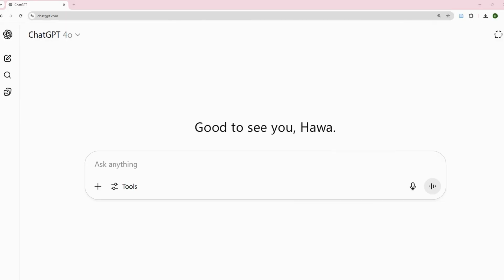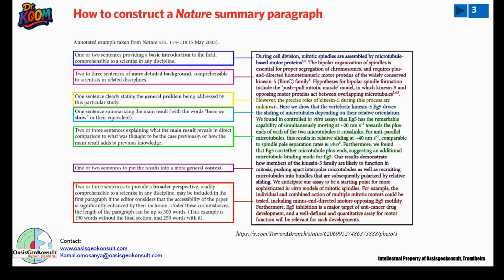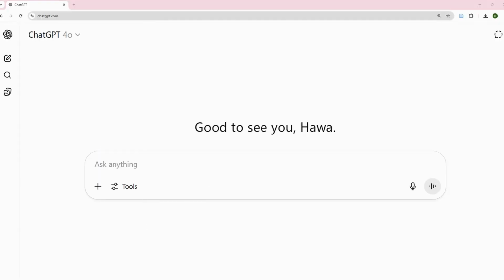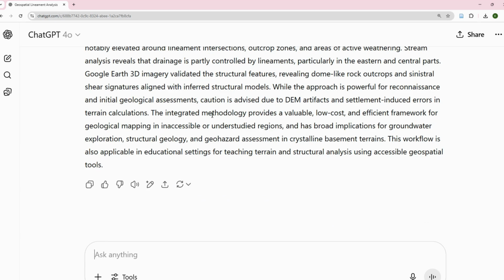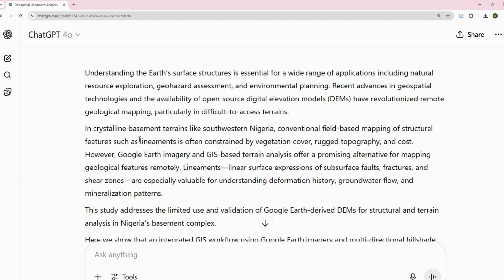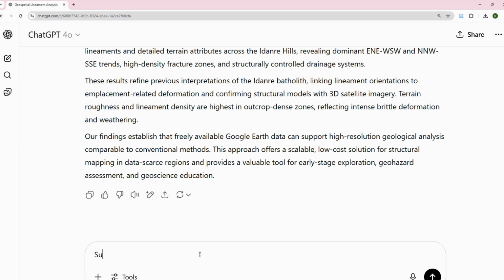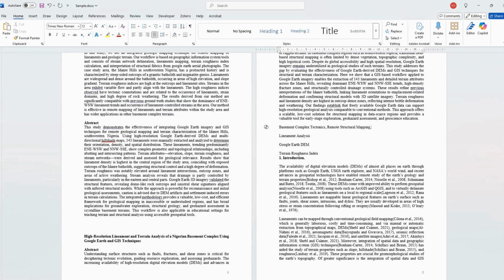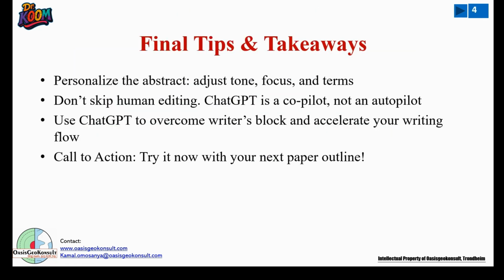Write a ‘Nature Publication’ Abstract in 1 Minute Using ChatGPT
Struggling with writing a research abstract? In this video, learn how to generate a clear, concise, and publication-ready abstract in under a minute using ChatGPT. We walk you through a simple five-step process—from pasting your outline to refining tone, adding keywords, and comparing before/after versions. Perfect for students, researchers, and academics looking to simplify their writing workflow.

Steps:
1. Paste your paper outline into ChatGPT
2. Prompt: “Write a 250-word abstract for this study”
3. Refine tone: formal/scientific
4. Add keywords and research significance
5. Show before/after version

Goal: Make academic abstract less intimidating.